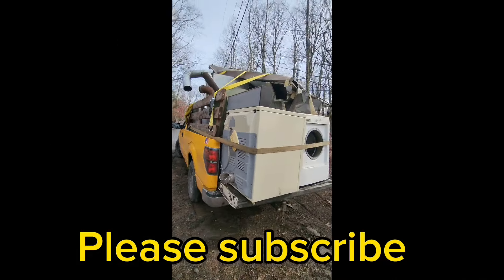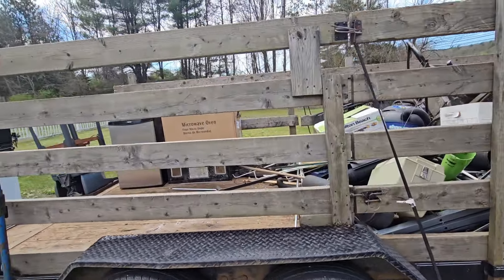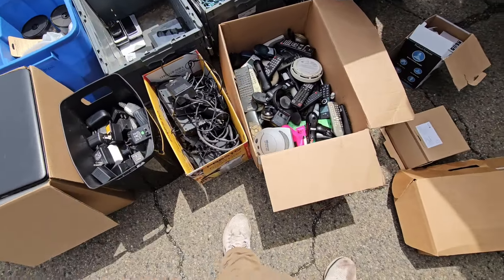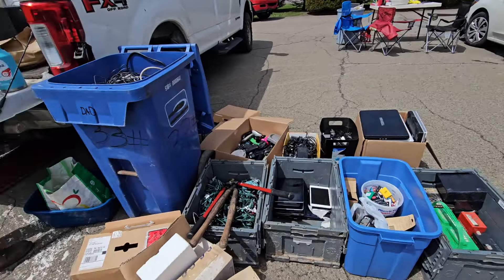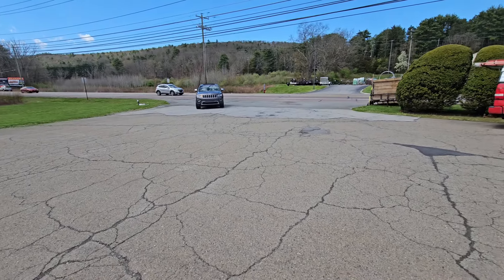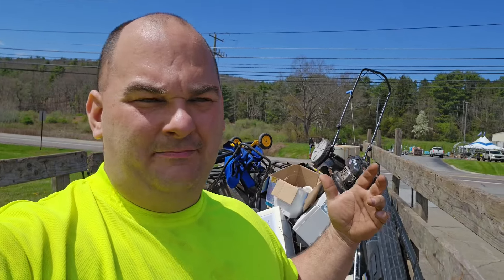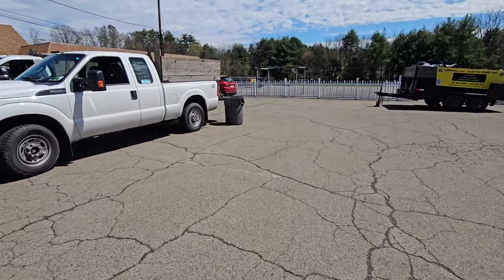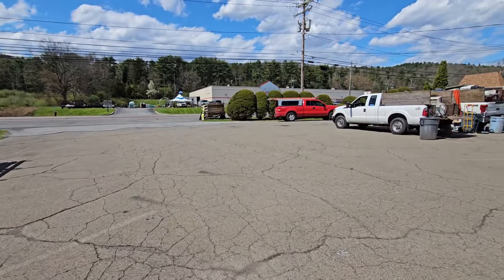Join Us For earth day E-waste Scrap Collection Event!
It was both good for the community and We made almost $2000 dollars to donate to charity We ended up having 86 customers. Which is more than we had last year.